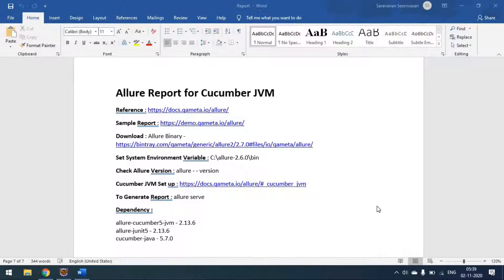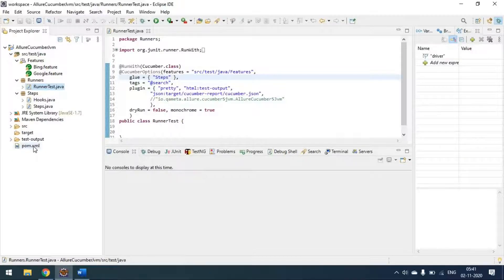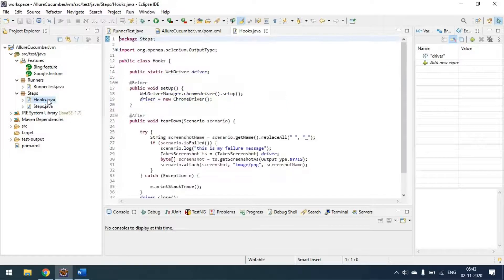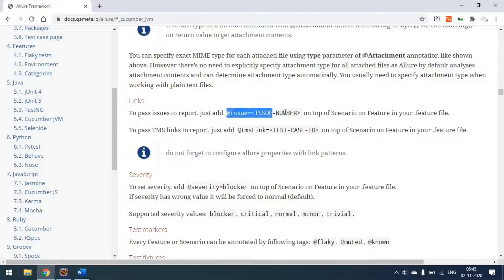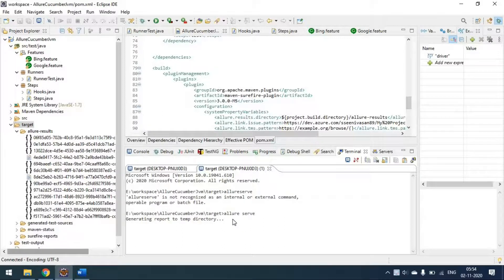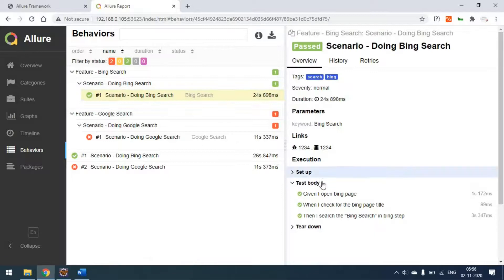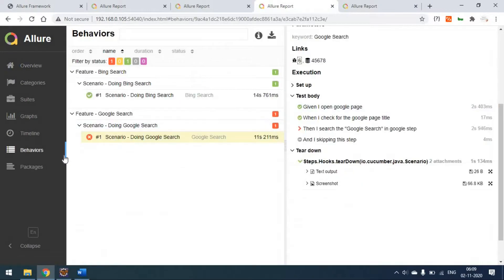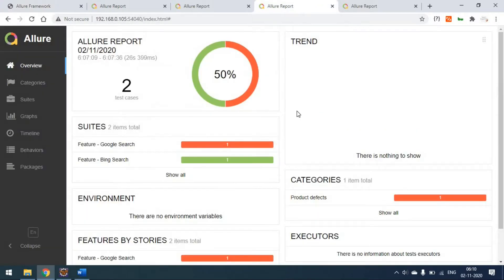ALLURE REPORT - For Selenium & Cucumber With Screenshot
Set System Environment Variable : C:\allure-2.6.0\bin
Check Allure Version : allure - - version

To Generate Report : allure serve

Dependency :
allure-cucumber5-jvm - 2.13.6
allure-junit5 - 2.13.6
cucumber-java - 5.7.0